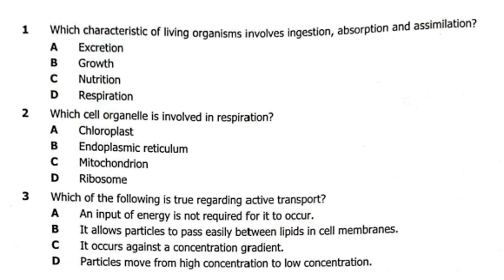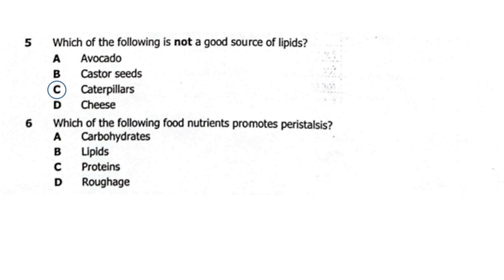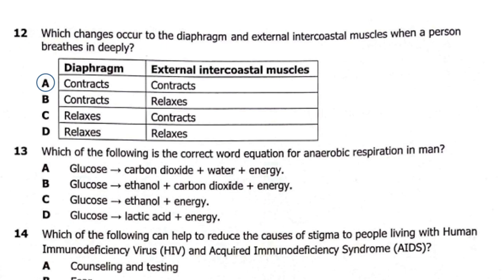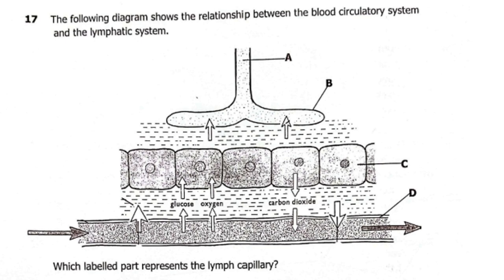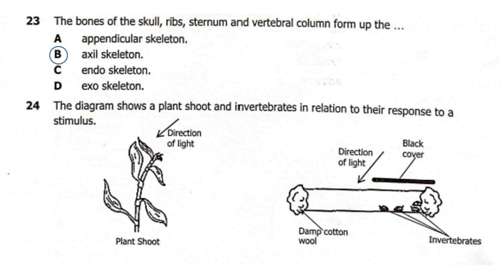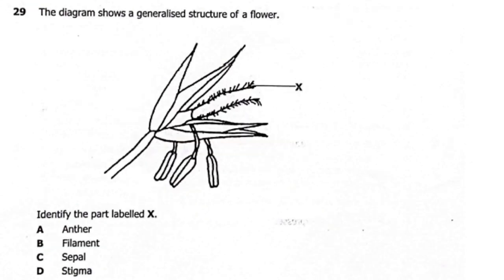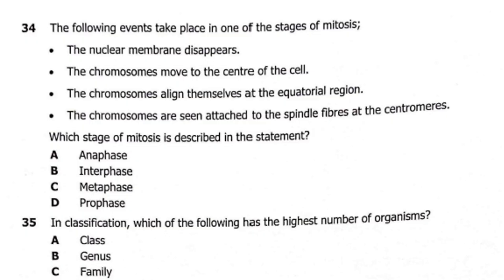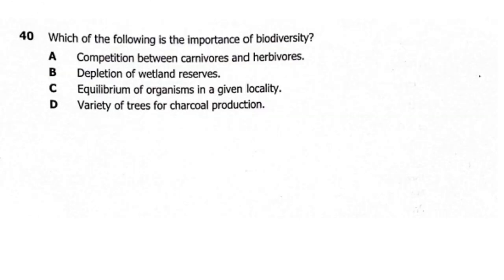g12 Biology p1 2024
Hey guys in this video i will be decribing the solutions to grade 12 Biology paper 1 for 2024 candidates. if you enjoyed the video leave a comment, like the video and share with your friends. if you would like to join my online classes text me on 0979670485